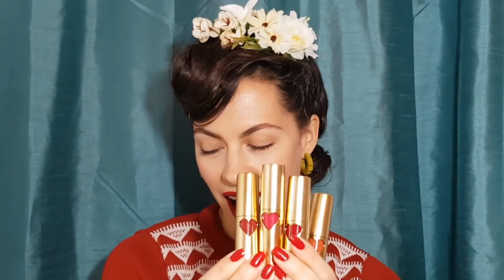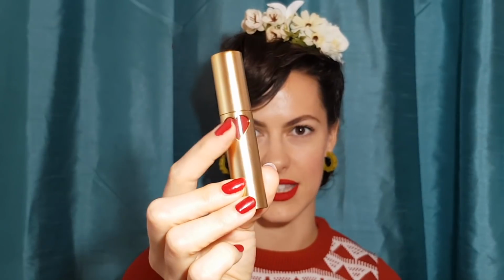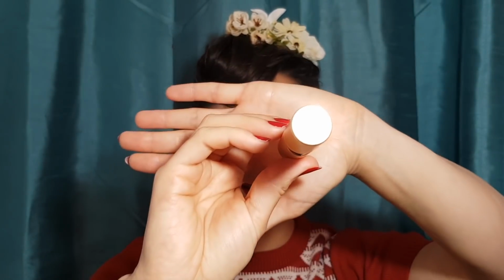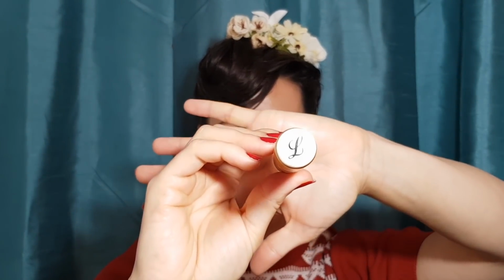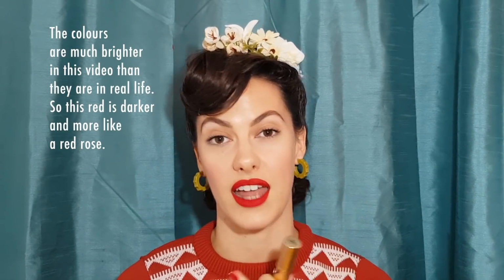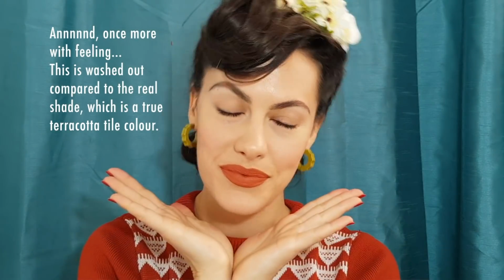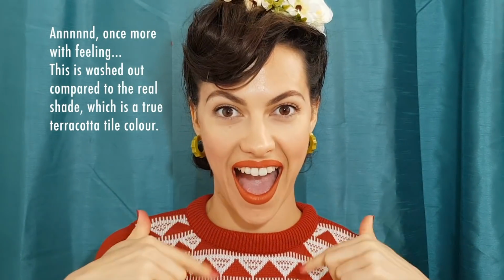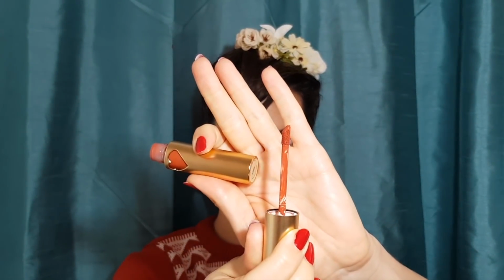Lola von Rose Vegan Lipsticks (Review)⎟VINTAGE TIPS & TRICKS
Loving the Lola von Rose vintage style lipsticks in Vintage, Sepia, Retro Red and Red Roses. Here is my full review including the pros and cons. Overall I LOVE the brand.

FAQs:

What lipstick are you wearing?
- Lola von Rose in Retro Red

Where did you get your top?
- Rocket Originals

Sadly, the Vintage Tips & Tricks Facebook group has now closed and been archived. However, our moderators have started up a daughter group you may be interested in: